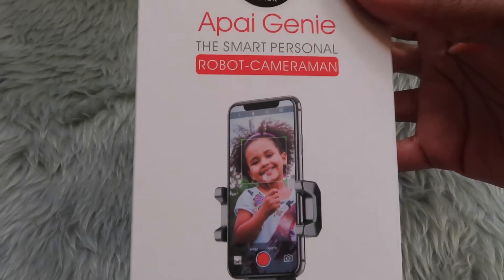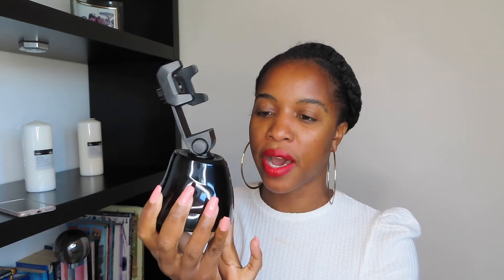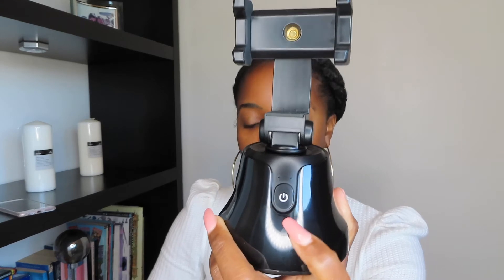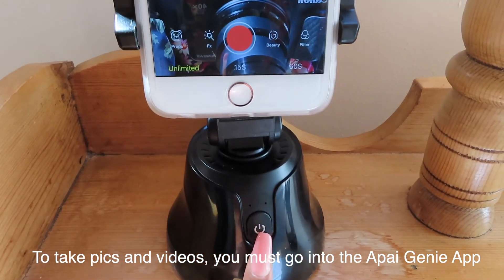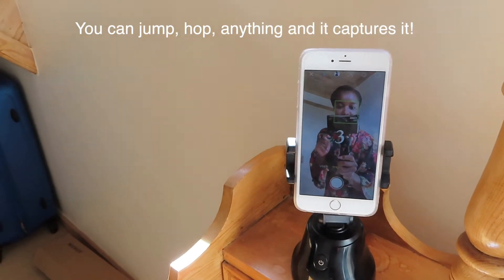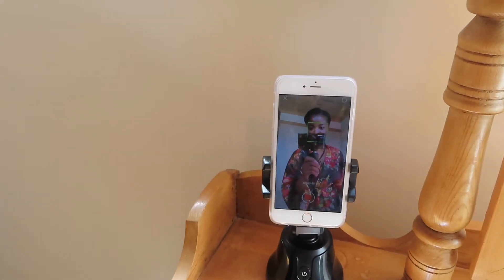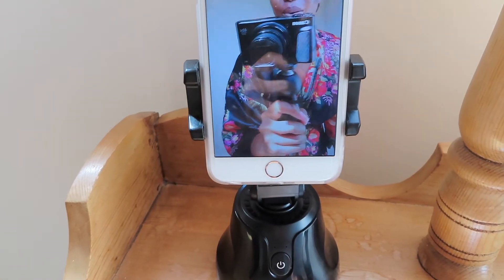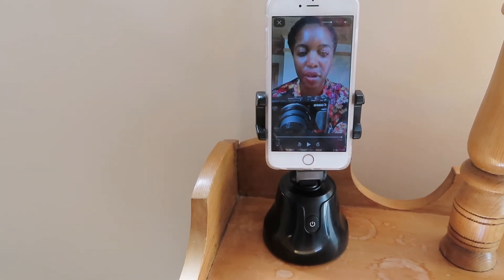APAI GENIE ROBOT CAMERAMAN- Your very own camera man- Unboxing & Demo/Shaunz World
Hey babes..We might be on to something here! Your very own camera man! No need to ask people to take pics of you, this gadget will do it for you. Let me know what you thought about it? Is it something you'd buy?

About my Channel:
Hello lovely people. I'm proud to say i belong to two of the most beautiful islands!
Now for the fun part, i'll be taking you along with me on this exciting journey are you ready? As a makeup lover, i'll be sharing with you tutorials, reviews and hauls. I also love fashion, so of course i'll be showcasing look books, hauls, outfit of the day or night at affordable prices as i believe looking good doesn't have to be expensive. Last but not least, i have a passion for travelling, so you'll be seeing a lot of that here as well, and anything else in my life i think is worth sharing. I would love to have you onboard, let's do this together!